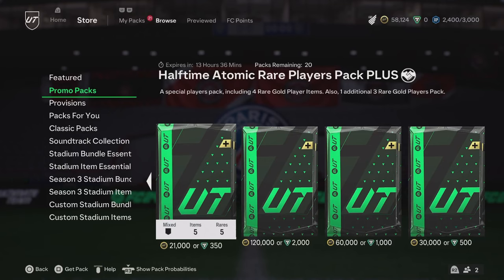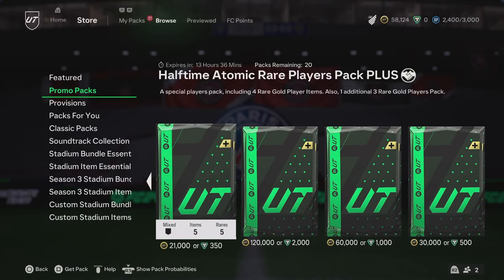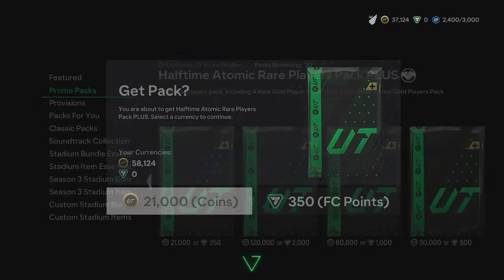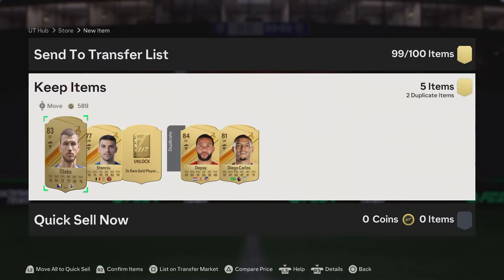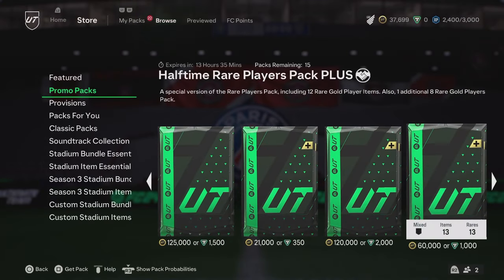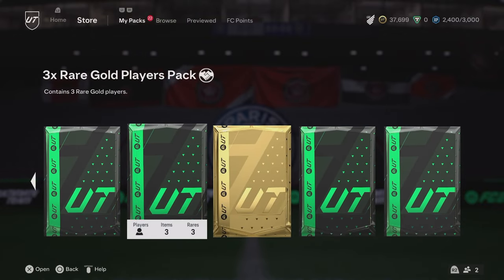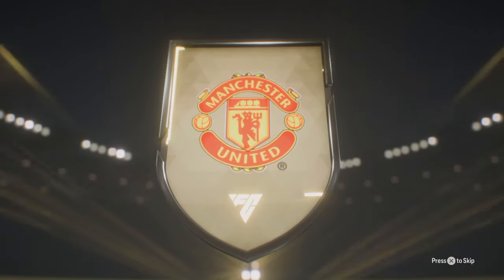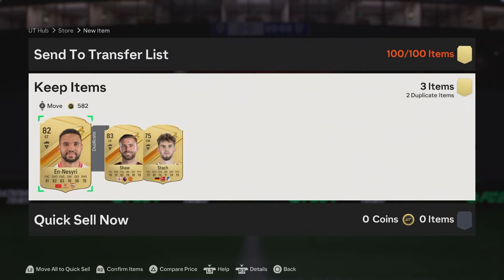What's Inside The Halftime Atomic Rare Players Pack PLUS! FC 24 Ultimate Team!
FC 24 Future Stars Player List -

CAM: Ronaldinho (Future Stars ICON) - 95 OVR
CB: Paolo Maldini (Future Stars ICON) - 94 OVR
LB: Roberto Carlos (Future Stars ICON) - 92 OVR
ST: Wayne Rooney (Future Stars ICON) - 91 OVR
CM: Steven Gerrard (Future Stars ICON) - 91 OVR
CM: Clarence Seedorf (Future Stars ICON) - 90 OVR
CDM: Emmanuel Petit (Future Stars ICON) - 90 OVR
ST: Hernan Crespo (Future Stars ICON) - 89 OVR
ST: Lauren James (Chelsea Women) - 91 OVR
ST: Victor Boniface (Bayer Leverkusen) - 90 OVR
LW: Alejandro Garnacho (Manchester United) - 90 OVR
CAM: Arda Guler (Real Madrid) - 89 OVR
RW: Jeremy Doku (Manchester City) - 89 OVR
LB: Balde (Barcelona) - 89 OVR
RW: Trinity Rodman (Washington Spirit) - 88 OVR
CB: Castello Lukeba (RB Leipzig) - 88 OVR
CM: Pablo Barrios (Atletico Madrid) - 87 OVR
CB: Yann Aurel Bisseck (Inter) - 86 OVR
CB: Naomi Girma (San Diego Wave) - 86 OVR
CDM: Margaux Le Mouel (Paris FC) - 86 OVR

The EA FC 24 Future Stars Team 2 Icons

EA FC 24 Future Stars Team 2

CAM: Cole Palmer (Chelsea) - 91 OVR
LB: Selma Bacha (Lyon Women) - 91 OVR
CM: Warren Zaire-Emery (Paris Saint-Germain) - 90 OVR
ST: Youssoufa Moukoko (Borussia Dortmund) - 89 OVR
RM: Nico Williams (Athletic Bilbao) - 89 OVR
ST: Rasmus Hojlund (Manchester United) - 89 OVR
LW: Salma Paralluelo (Barcelona) - 89 OVR
RW: Michael Olise (Crystal Palace) - 88 OVR
ST: Joshua Zirkzee (Bologna) - 88 OVR
RB: Rico Lewis (Manchester City) - 88 OVR
CB: Maya Le Tissier (Manchester United Women) - 88 OVR
RB: Bafode Diakite (Lille) - 87 OVR
CB: Willian Pacho (Eintracht Frankfurt) - 87 OVR
LB: Luca Netz (Borussia Mönchengladbach) - 86 OVR